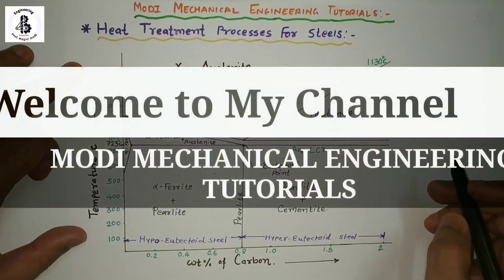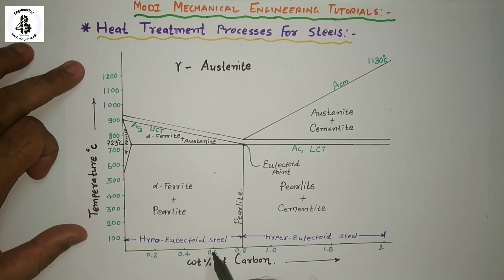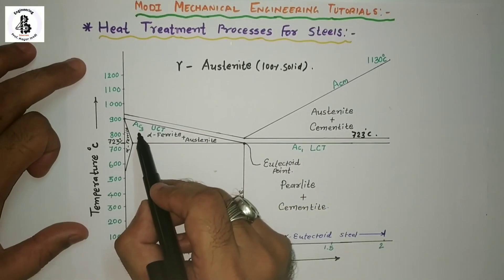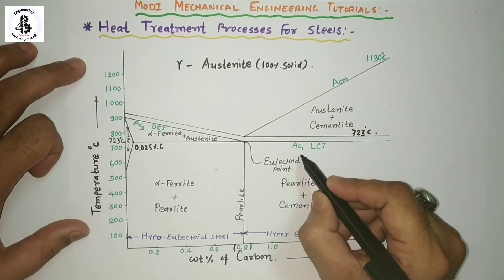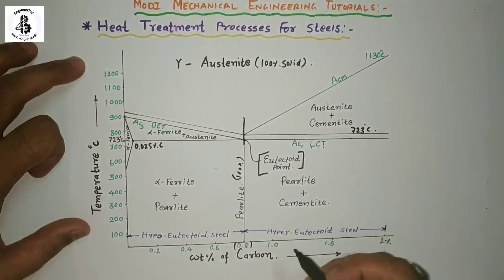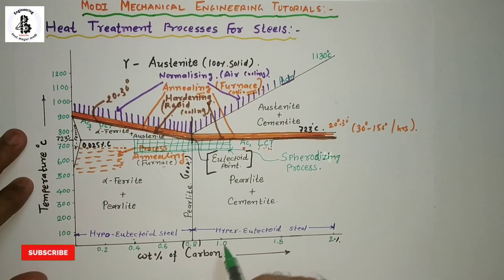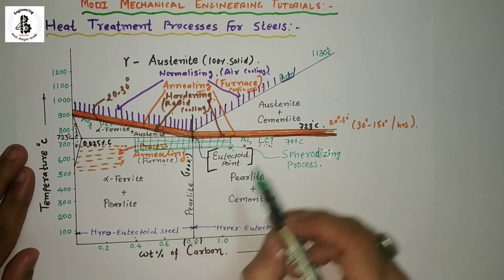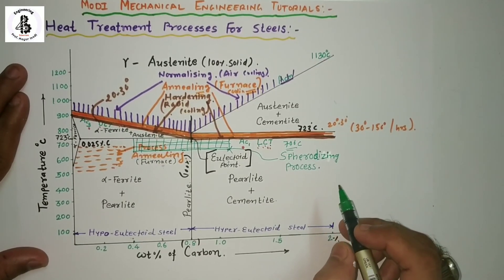Heat treatment process | Spheroidizing annealing process |Heat treatment of steel